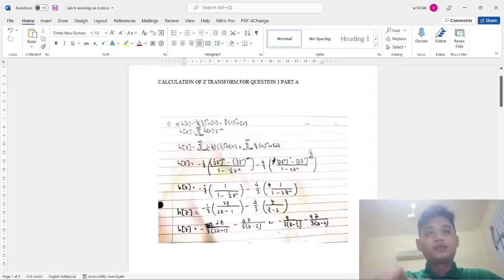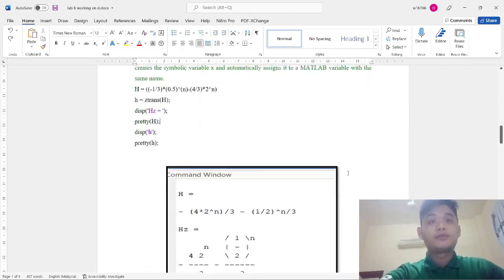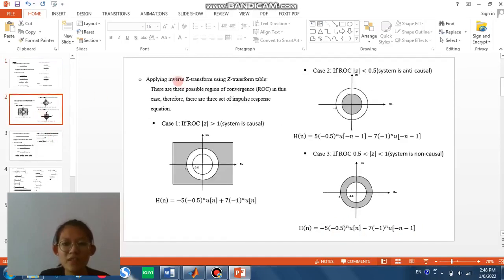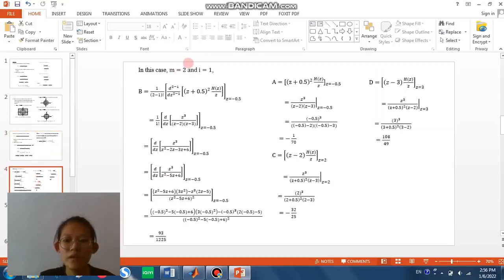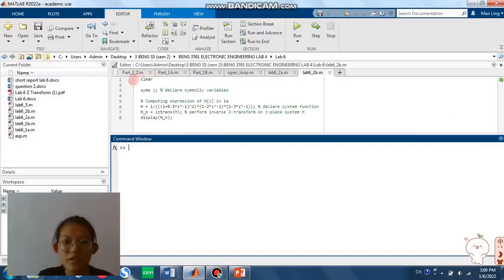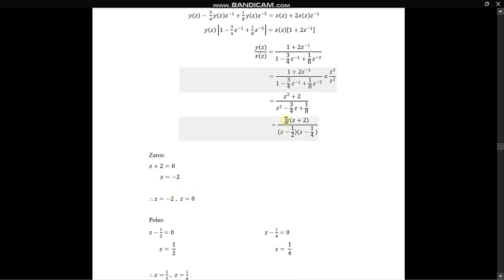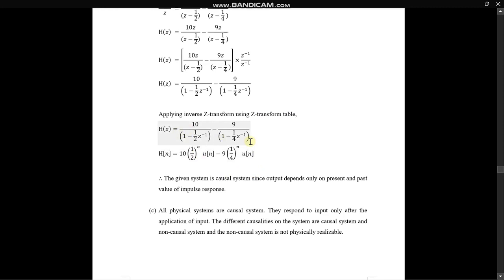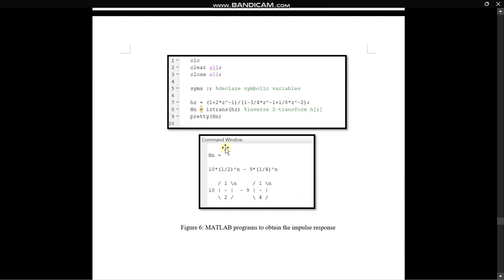Lab 6 Report Presentation_Z-Transform_Y3S2